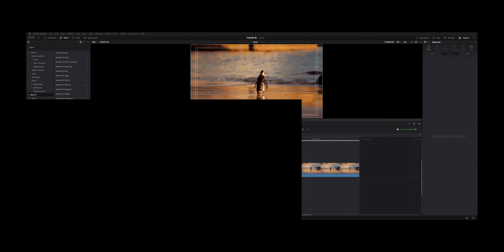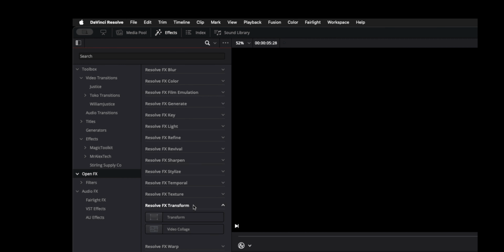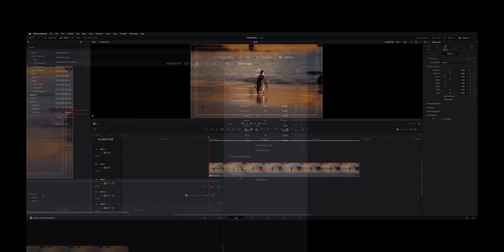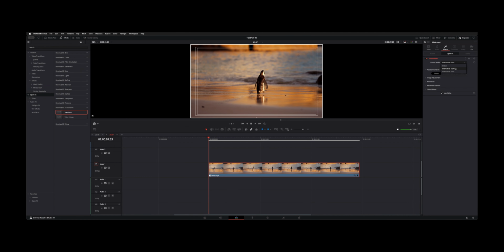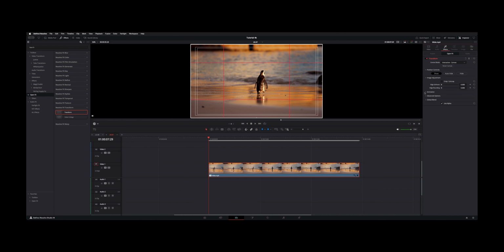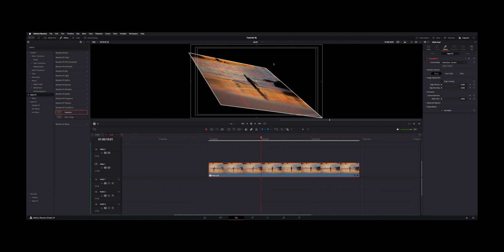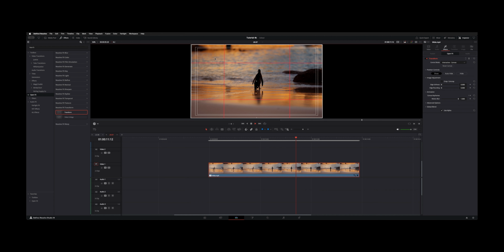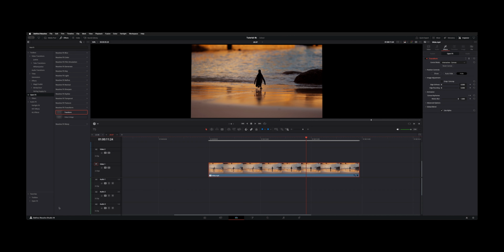DaVinci Resolve 19 - Transform FX for 3D Panel Edit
Use Transform FX for additional uses outside Inspector transform.
How to use PINs to move your image.